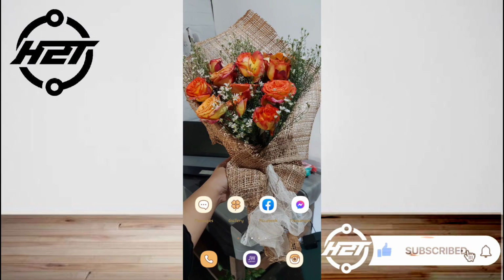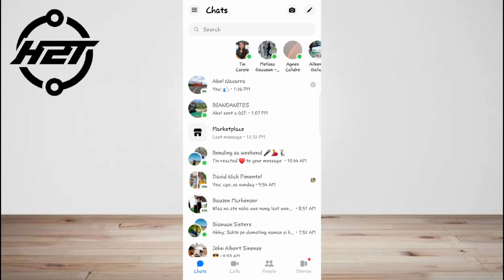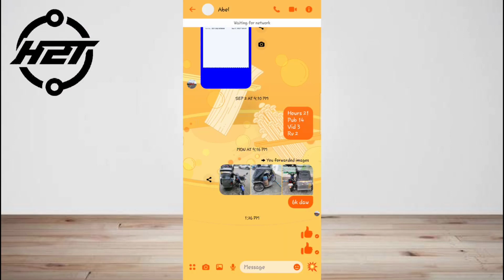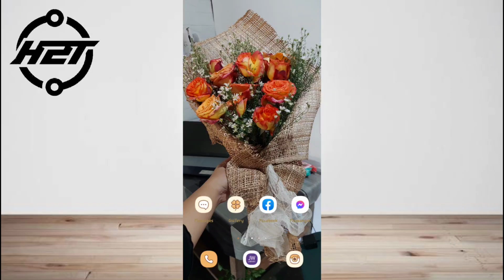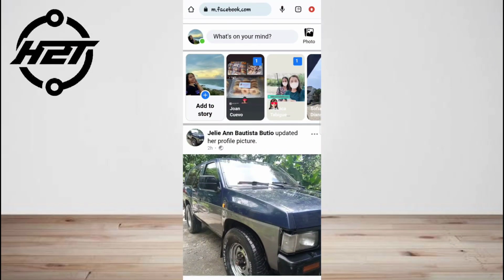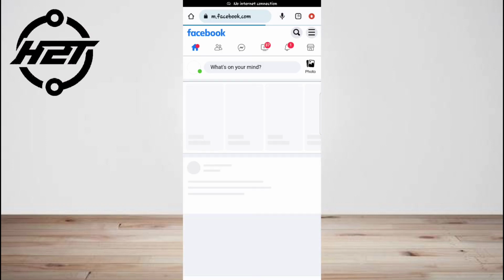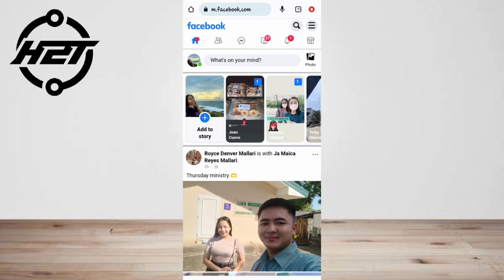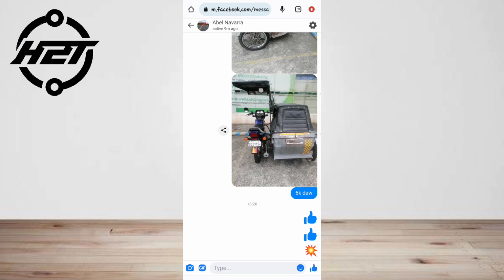How To Chat In Messenger Without Internet (Easy 2025)